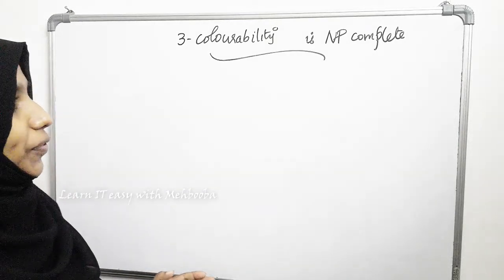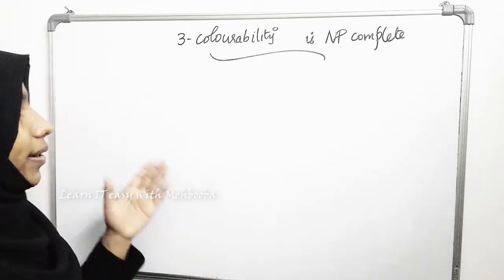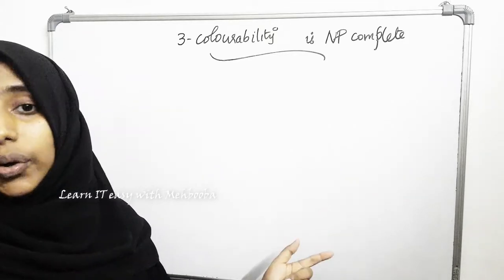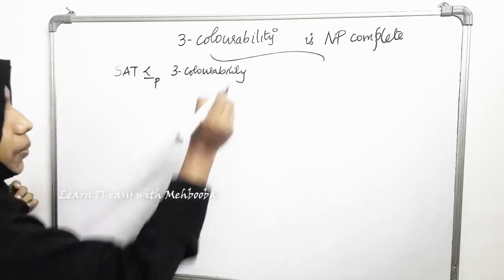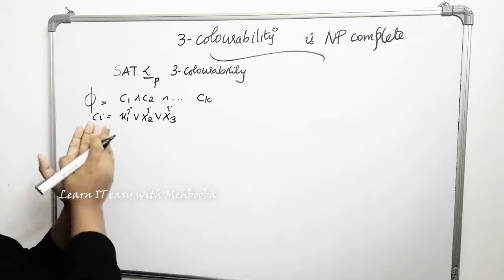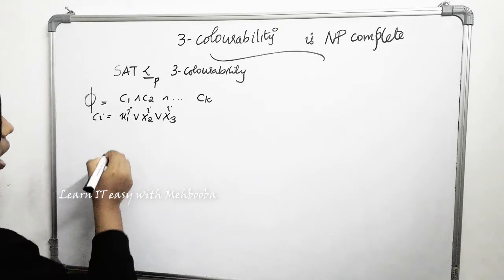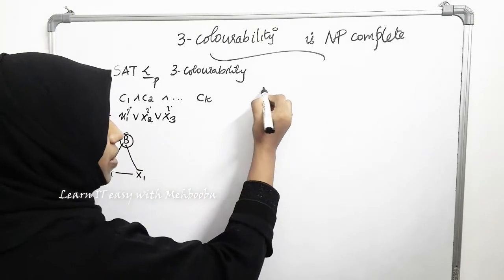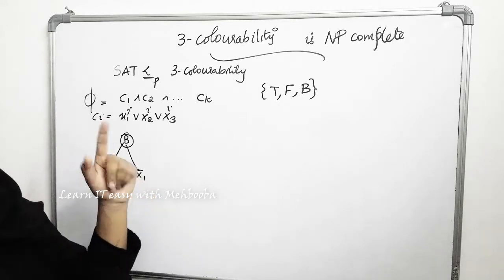NP COMPLETENESS OF 3-COLOURABILITY